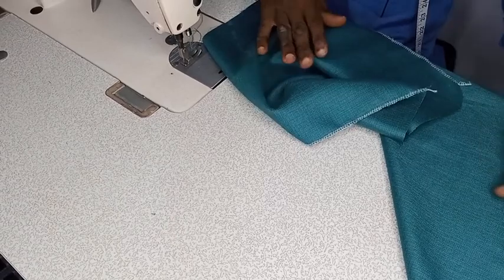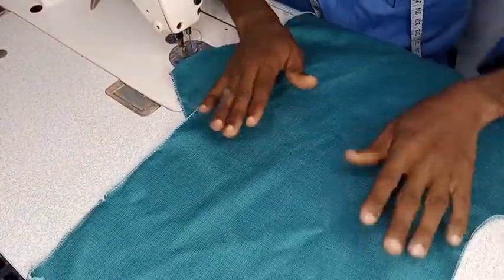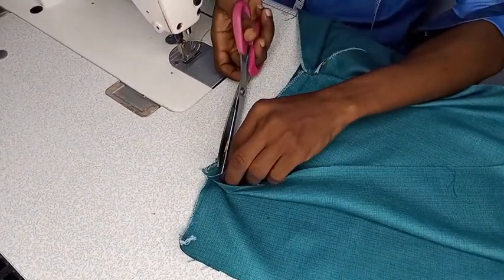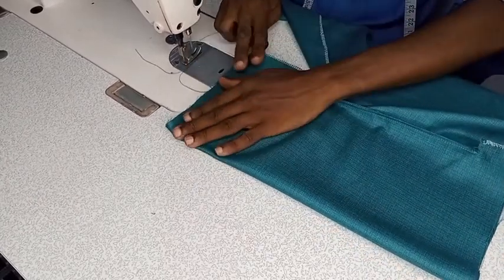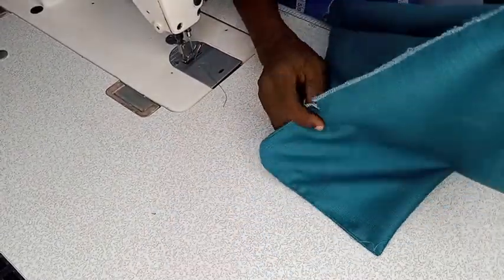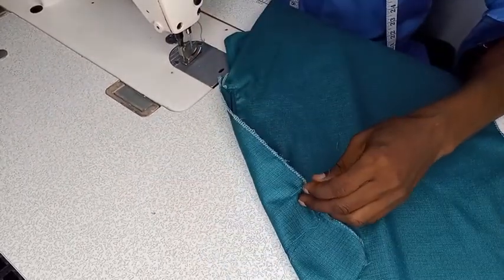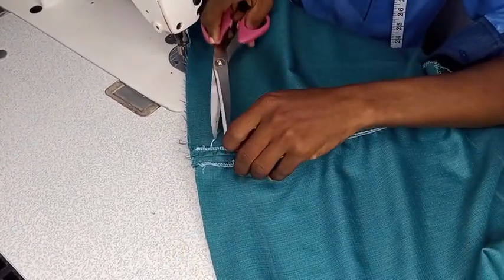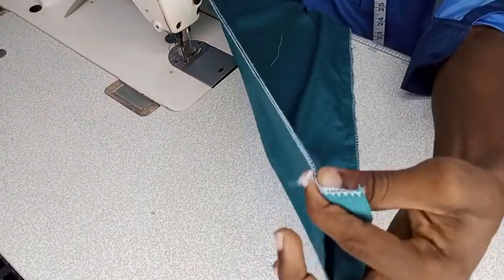How to sew a rope trousers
@headwaystitches this is a step by step method on how to make a rope trousers to achieve best result